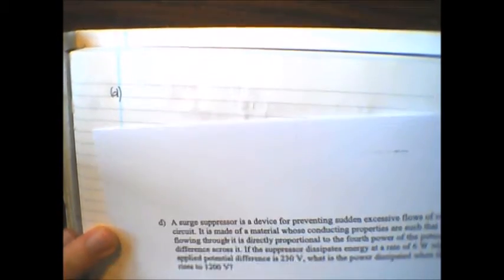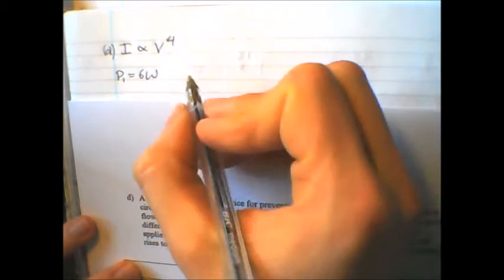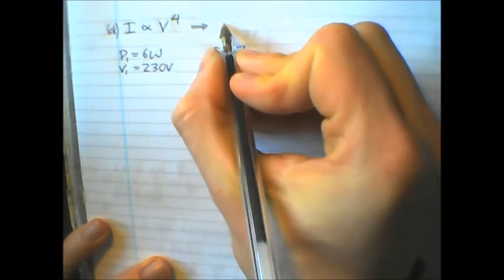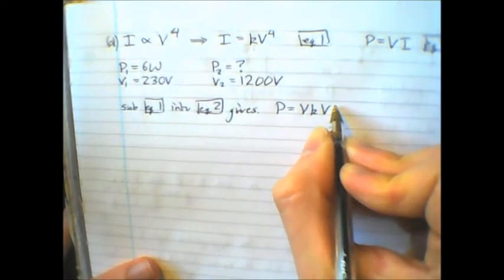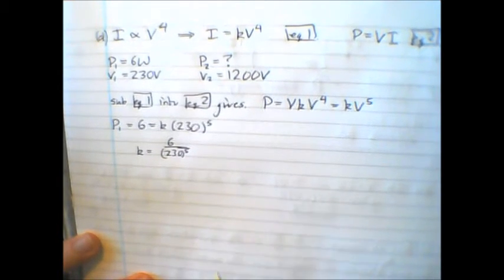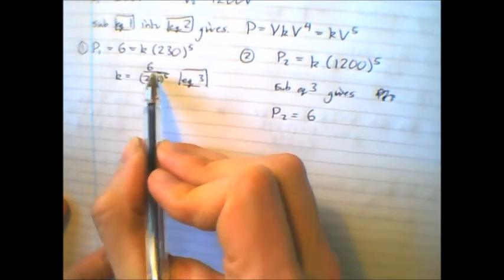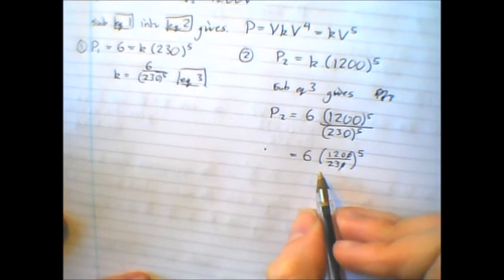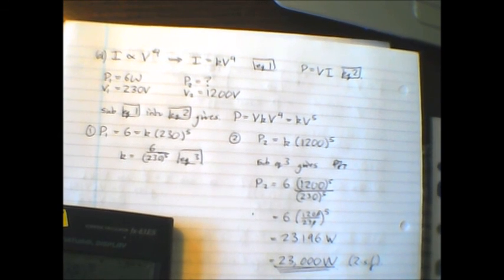Q10d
Physics electricity question worked solution GCSE.
Please leave any feedback, what you liked, what could be improved etc.. or bits you still don't understand below.